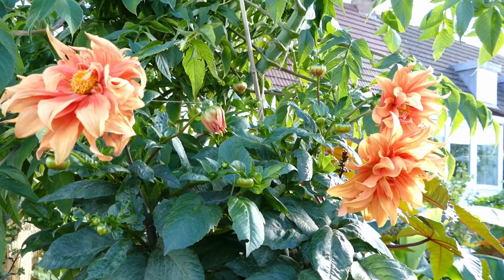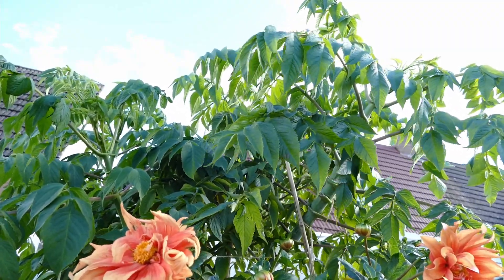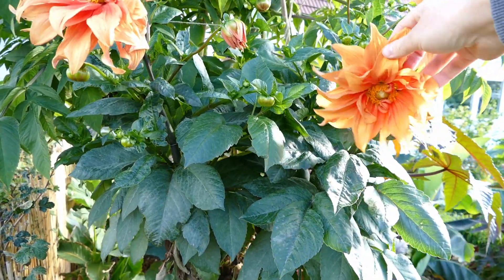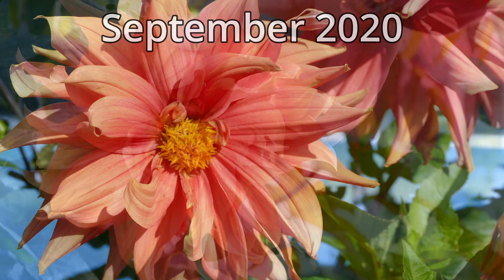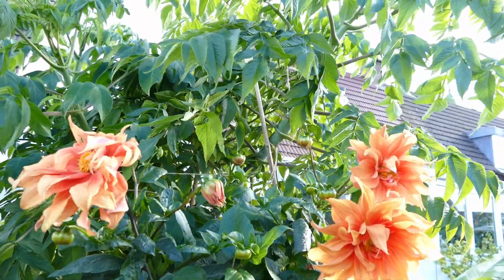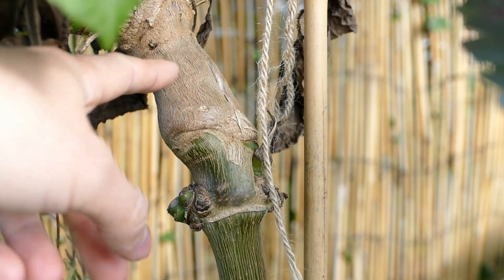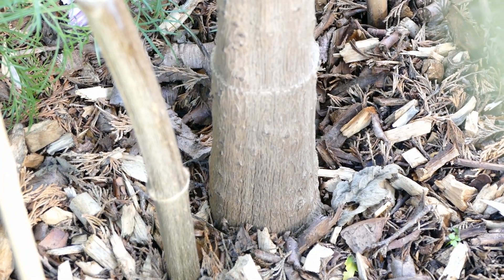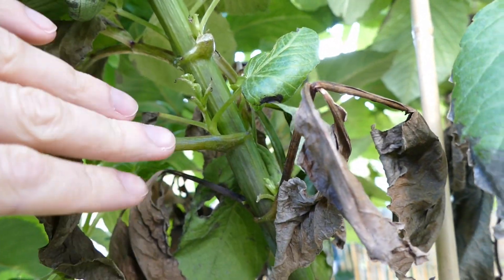Experimental Grafted Dahlia Plant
In this video I have a look at my grafted Dahlia plant which has been growing well over the summer. In spring I grafted a garden Dahlia onto the root system of a tree dahlia (Dahlia imperialis) to see if it was possible to graft together two very different species of Dahlia. I look at how the growth of the garden dahlia differs when grown on the root system of the tree dahlia compared to how it grows on its own root system. I will try some more Dahlia grafts next year as I think the strong root system of the tree dahlia should lead to stronger garden dahlia plants.